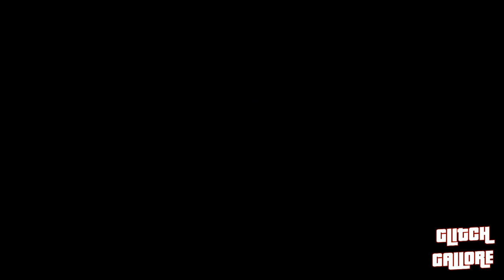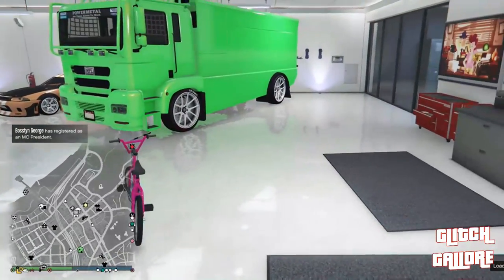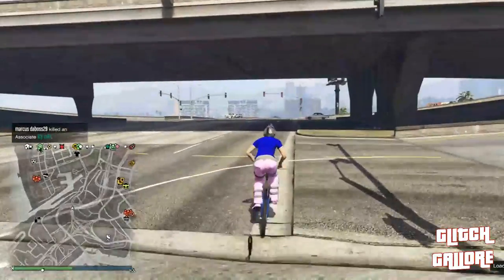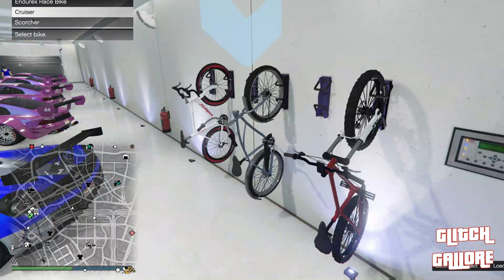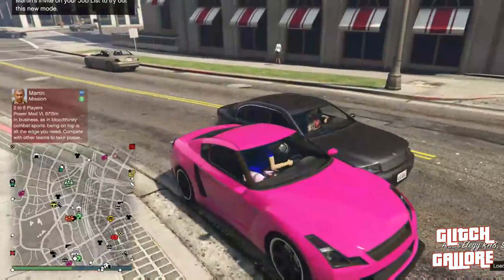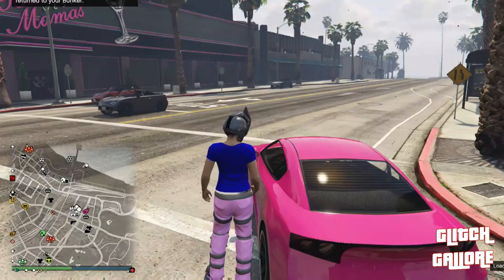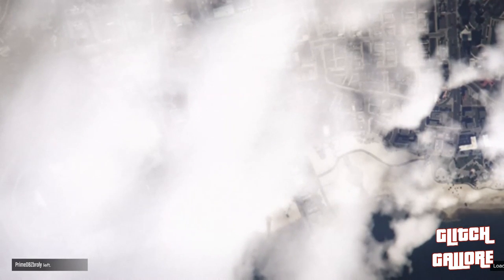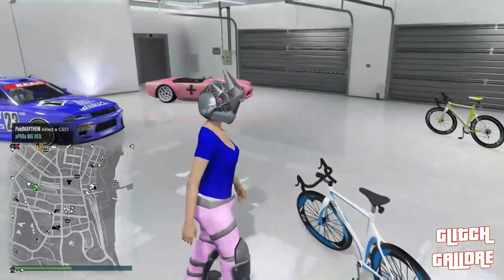HOW TO SAVE BICYCLES INSURED IN CAR SLOTS + STORE CARS IN BIKE RACKS WITH RECENT SOLO GLITCH GTA 5